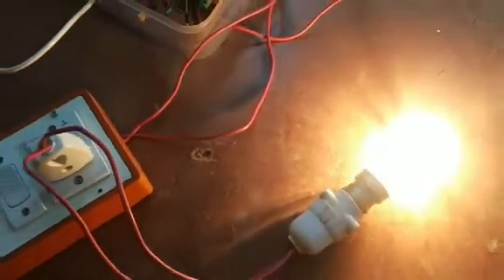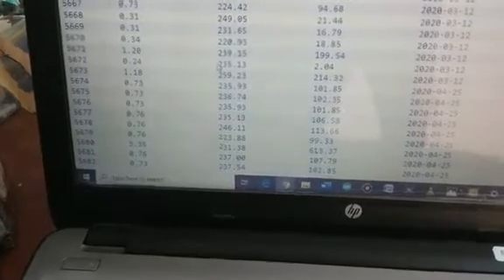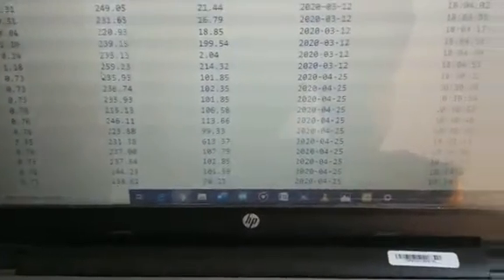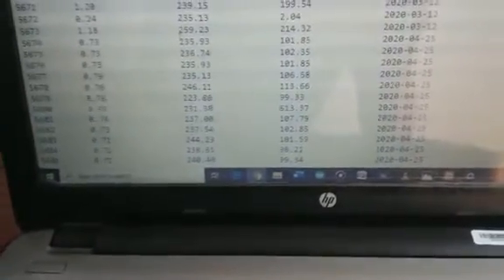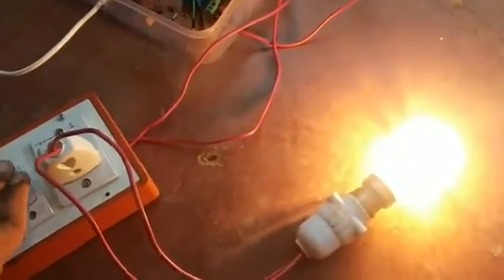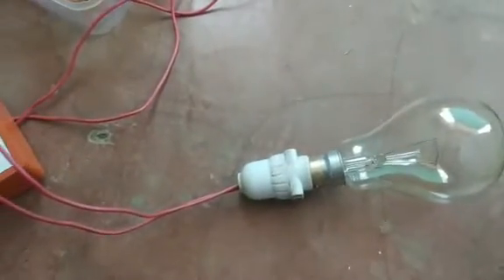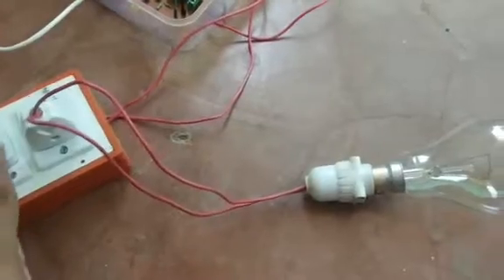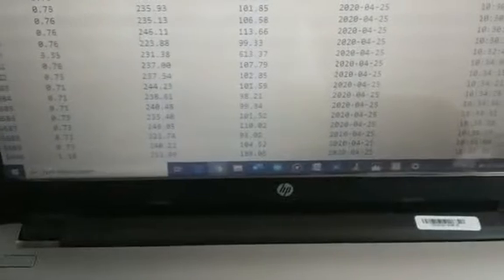IoT Based Smart Electricity Management System for Industry to Monitor Power Consumption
In the ,IoT Based Smart Electricity Management System for Industry to Monitor Power Consumption of Individual Appliances ,we are calculating the power of Individual devices and uploading it on the Apache server and MySQL using Xampp application.

We have used the
1)Current sensor ACS712
2)VOLTAGE divider circuit to calculate the Ac voltage from Ac mains.
3)NodeMcu
4)Xampp application
5)ARDUINO Ide